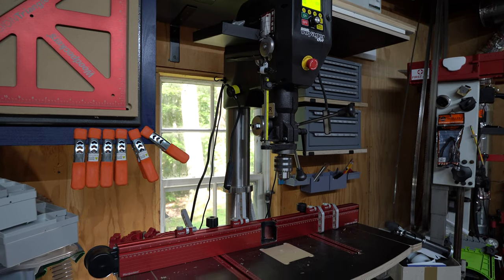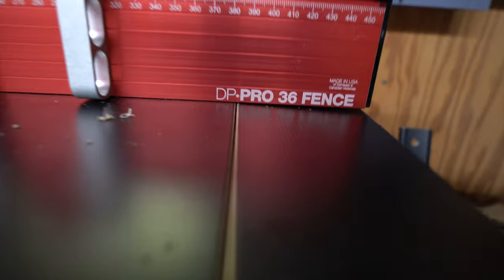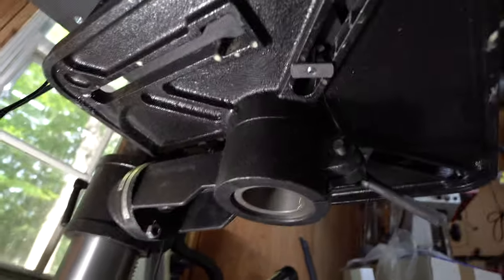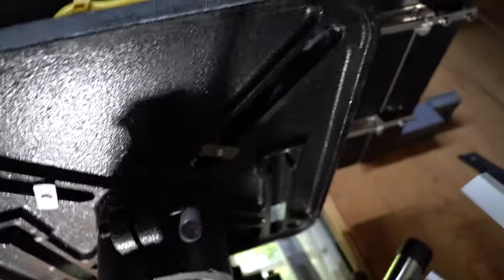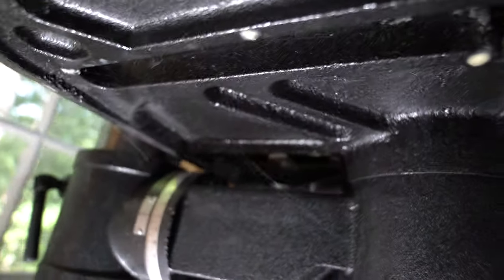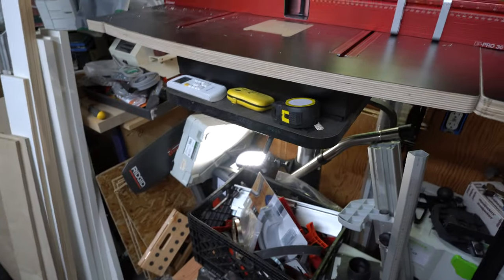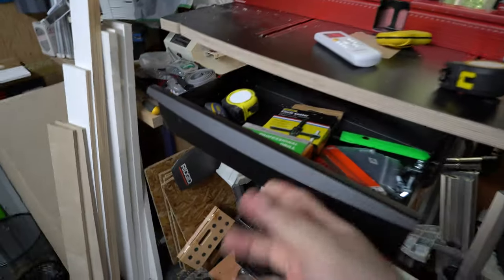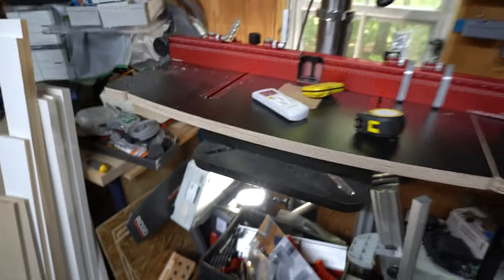Woodpecker DP Pro drill press fence on Nova Voyager DVR (floor-standing model)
I was asked by someone in another video to quickly show how the DP Pro is attached to the Nova Voyager DVR drill press, and how it looks. This is on the floor-standing model.

Iffy audio and video, direct to camera. Don't judge me too harshly :P